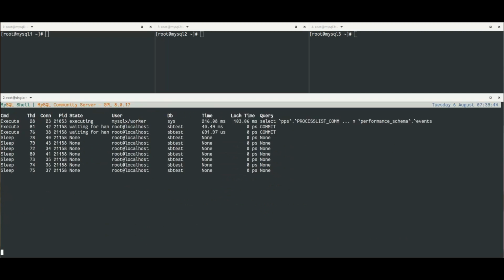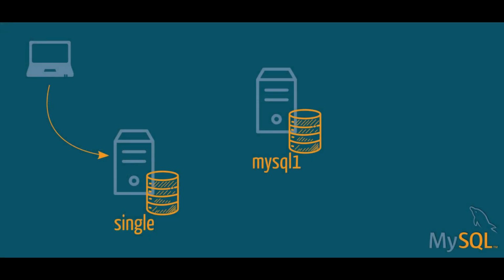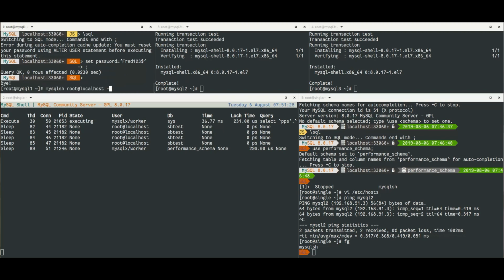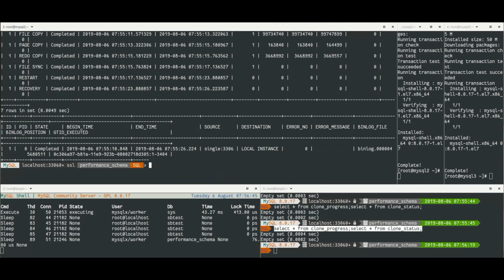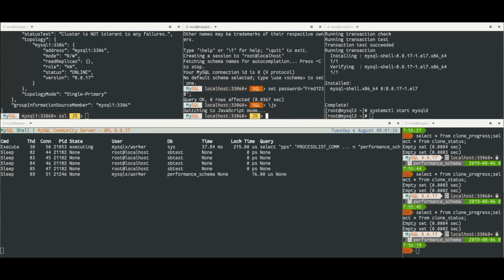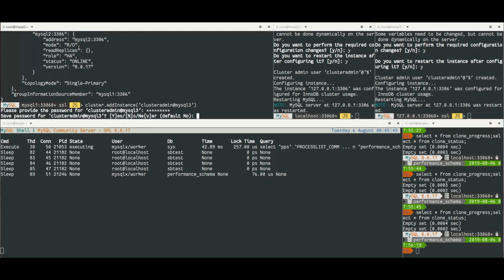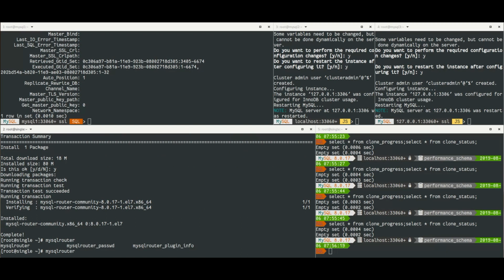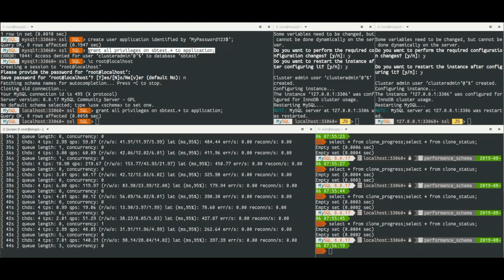Migrate from a single MySQL instance to full HA solution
How to migrate from a single MySQL Instance to a full HA solution with MySQL InnoDB Cluster with minimal downtime and easy data provisioning using the CLONE plugin